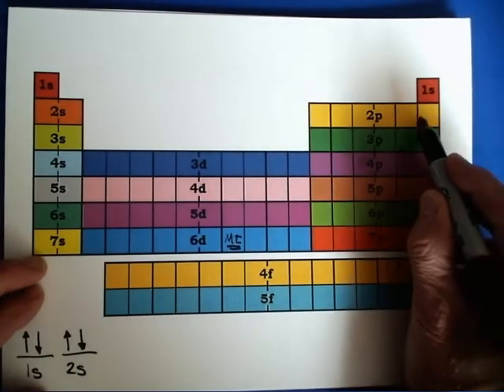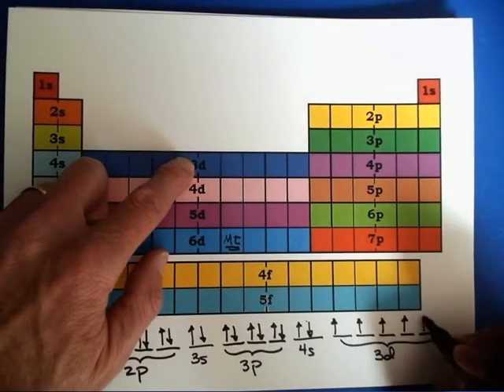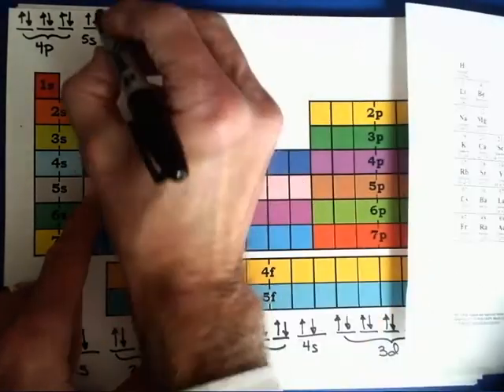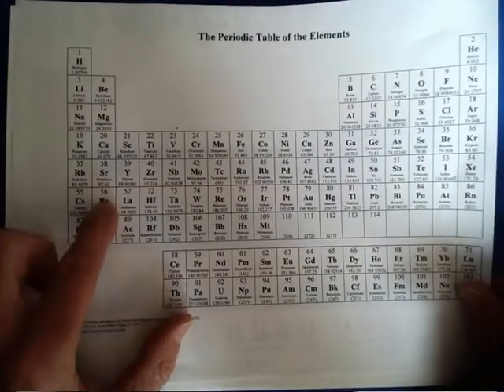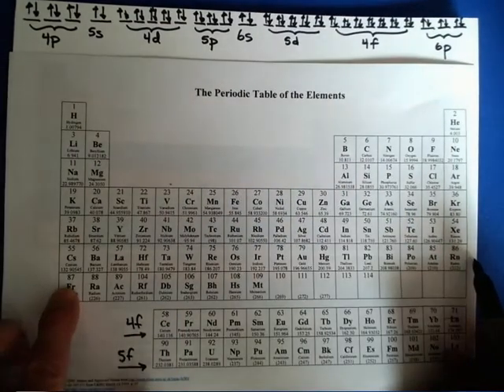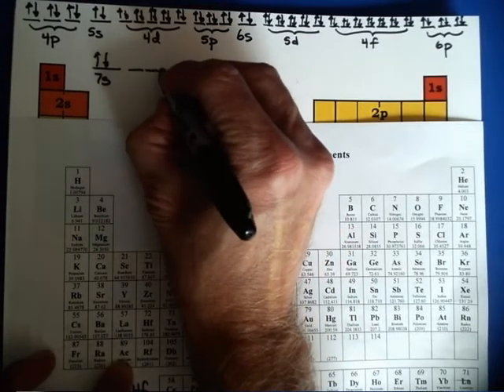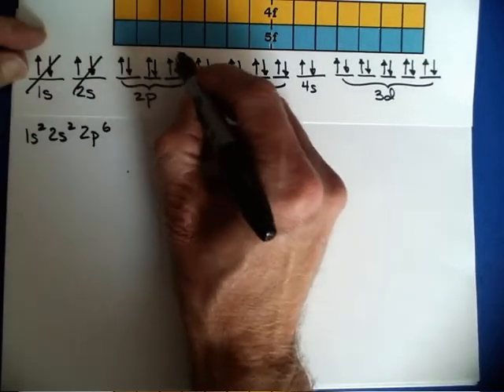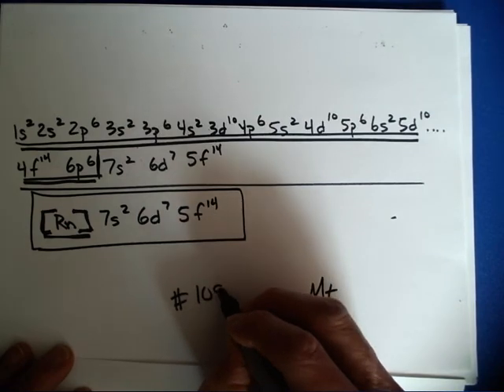Electronic Configurations and the Periodic Table: CHE 111 8-3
Learn how to use the periodic table as a guide when writing the electronic configurations of the elements.